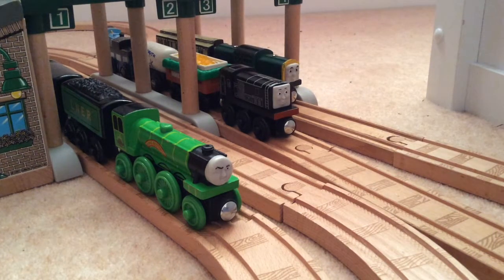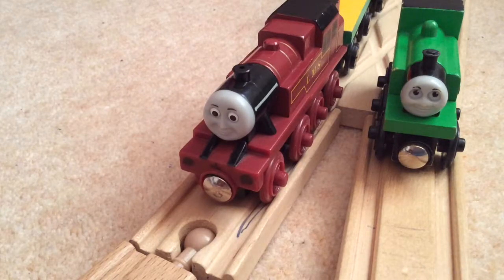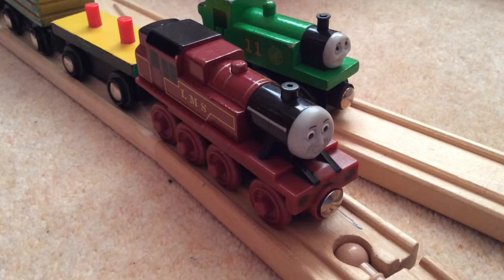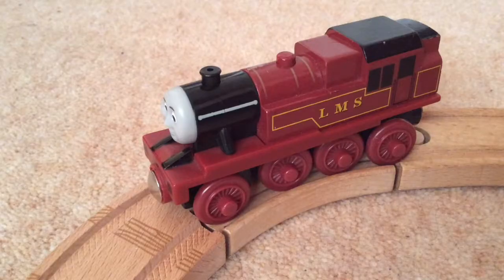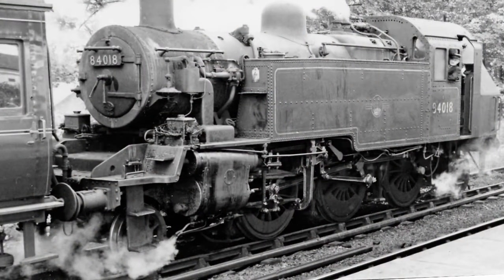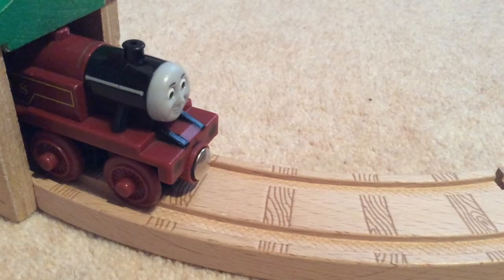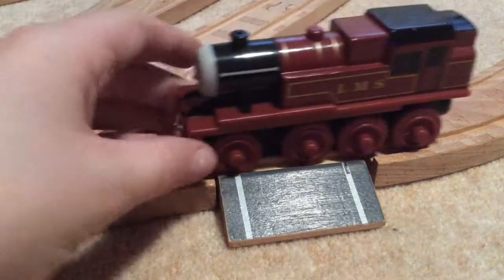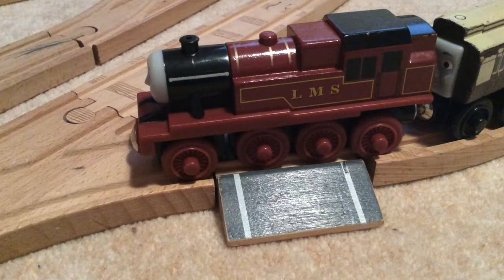THOMAS WOODEN RAILWAY ARTHUR REVIEW (F.T Wooden Railway Remakes and Reviews)